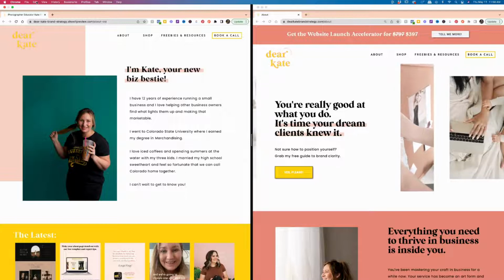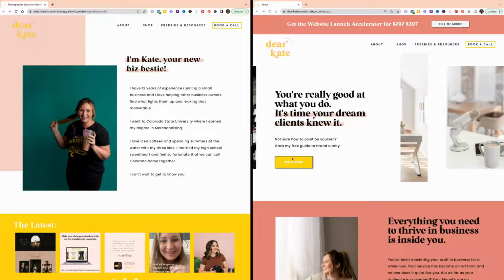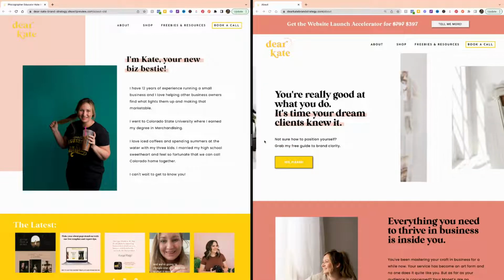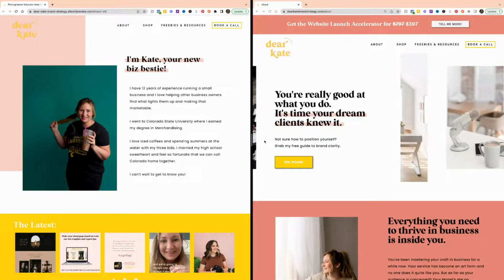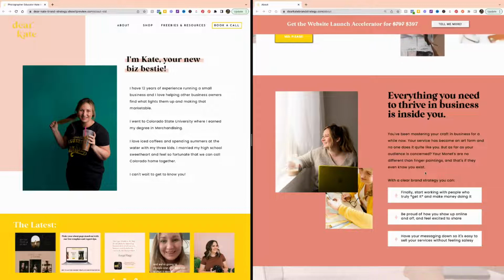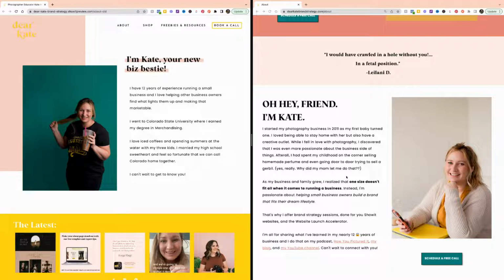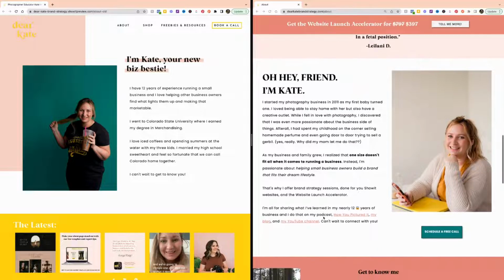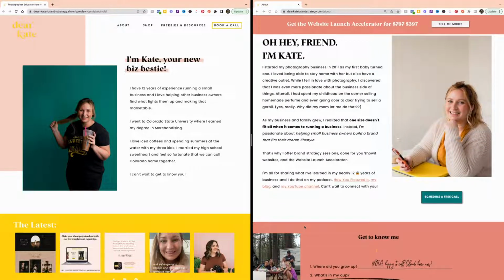Writing Your About Page: 3 Tips You Can't Afford to Miss!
3 tips to creating an about page that will get your calendar booked with inquiries beyond "How much?" and working with dream clients who truly value what you do and how you do it.

Are you struggling to create an engaging about page that truly connects with your clients?
 In this video, I break down three crucial tips for crafting a client-centric about page that leaves a lasting impression. I'll show you an example of what not to do with a generic about page, and then demonstrate how to build a compelling about page using my free template and framework.

Learn how to pull your clients in with a captivating headline, shift the focus to their needs, and tell your story in a relatable way.

Don't miss out on this opportunity to transform your about page and grow your business.